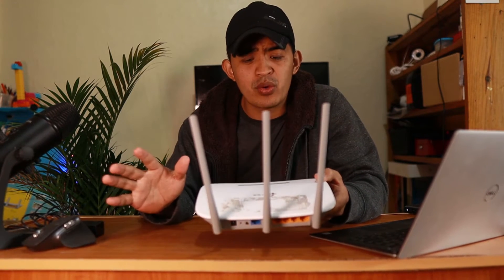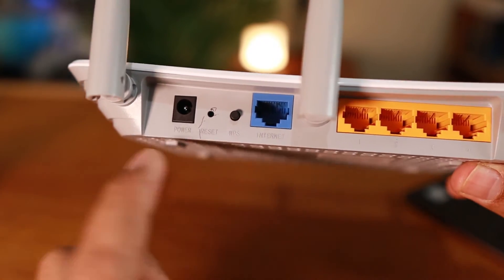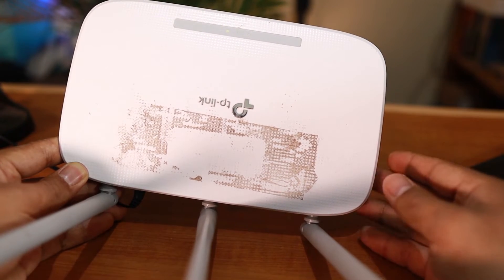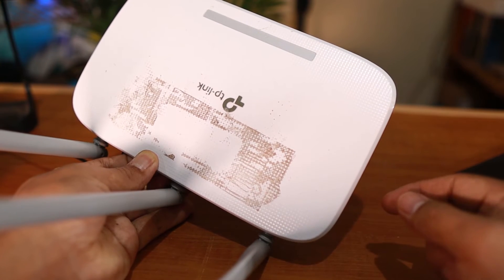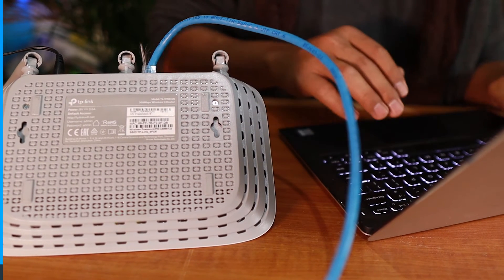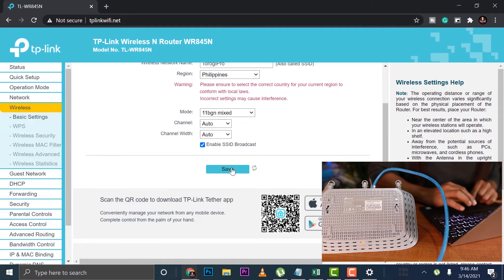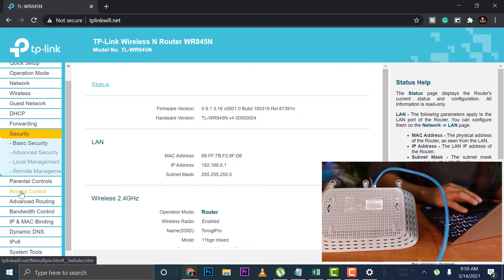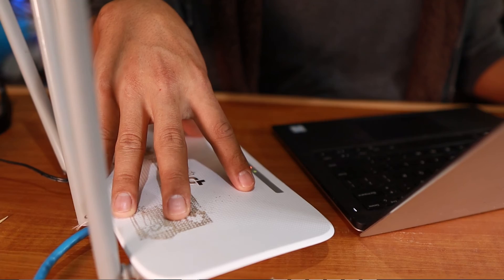How to Reset Forgotten WiFi Router Password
Our video today is all about resetting a wifi router tp-link because I forgot the admin username and password. In some cases, if you want to gain access to an old wifi router that you've forgotten wifi password or the wifi router admin password you can always reset it back to its default factory configuration and use the default access to configure the wifi router to the settings that you want.
TPLink Wifi Router
Netgear Wifi Router
Netgear Wifi Repeater
TPLink Wifi Repeater